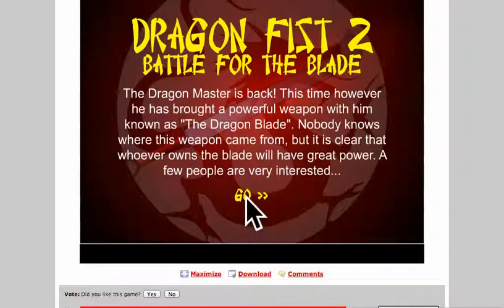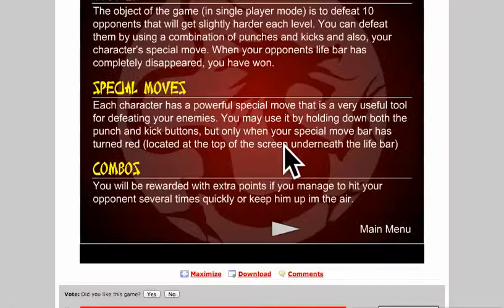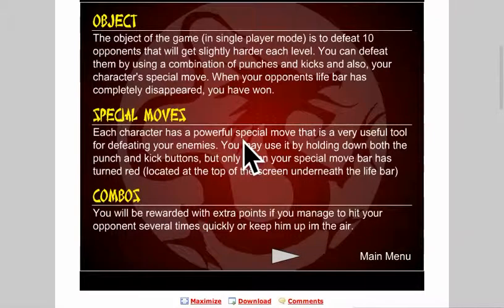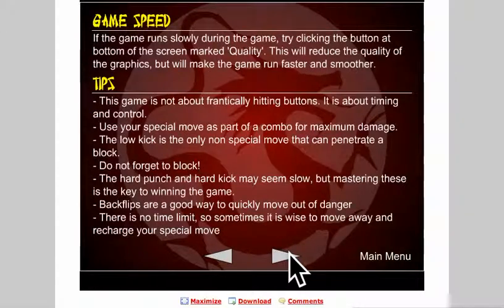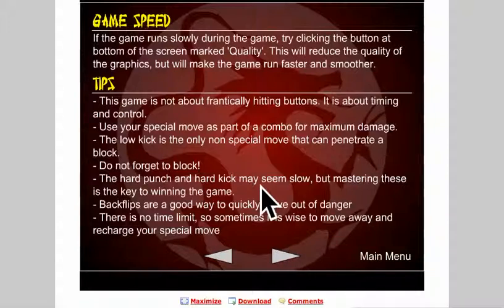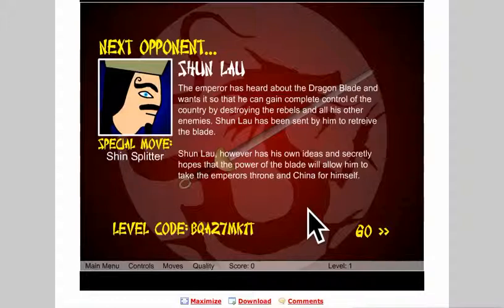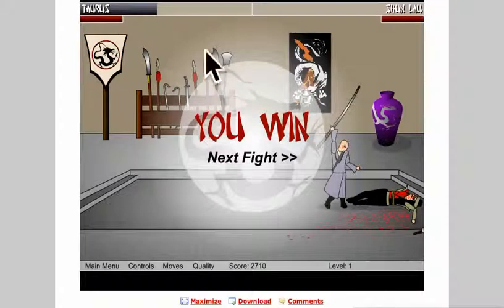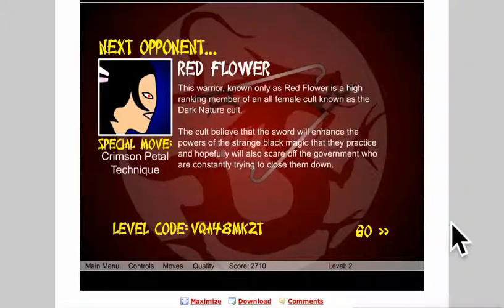Dragon Fist 2: Taurus Steps Into the Ring... As a Monk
I'm fighting as a Xiaolin and I fight a man named... I don't remember